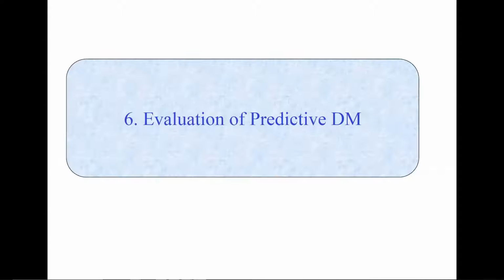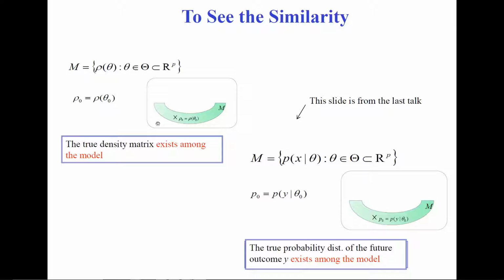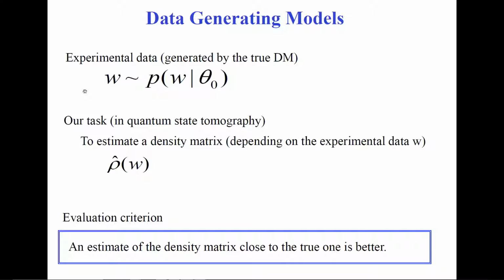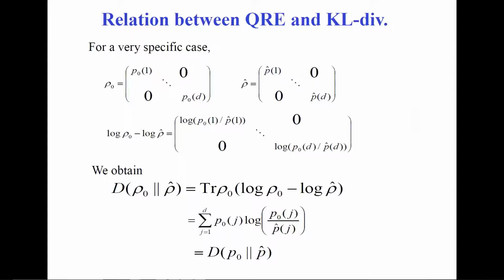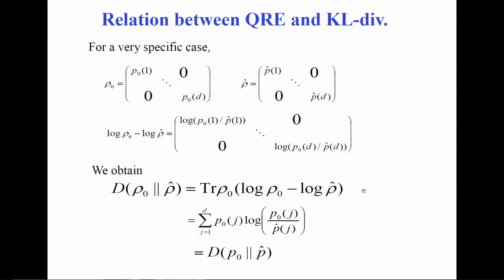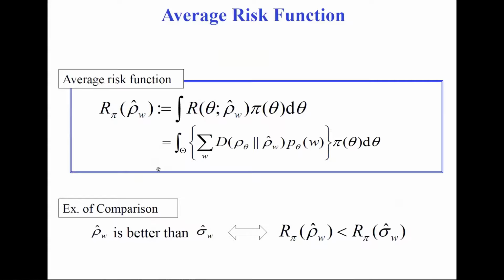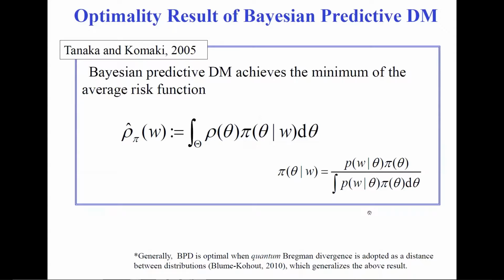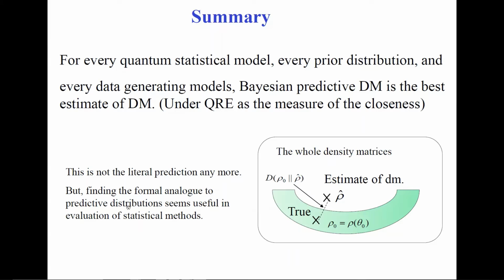[Topics in Mathematical Statistics] Lecture by Fuyuhiko TANAKA, Part2 (3/3)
This is the video of two lectures by Fuyuhiko Tanaka, which is part of "Topics in Mathematical Statistics"

Title: Bayesian Predictive Methods and Its Application to Quantum Information

Part1 includes
0. Greetings
1. Brief Review of Bayesian Statistics
2. Basic Concept of Bayesian Prediction
3. Evaluation of Predictive Distributions

Part2 includes
4. Quantum State Tomography to Statisticians
5. Density Matrices
6. Evaluation of Predictive DM

References are given in the slides (distributed to only enrolled students)